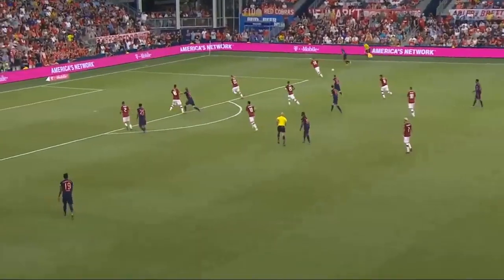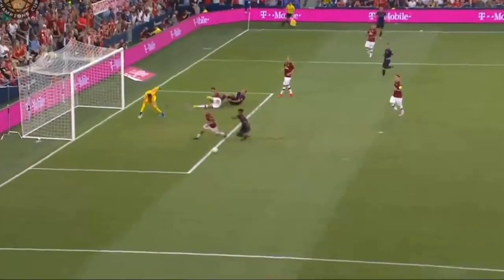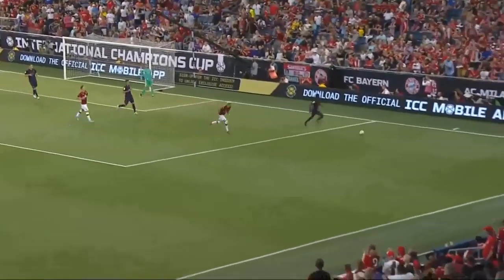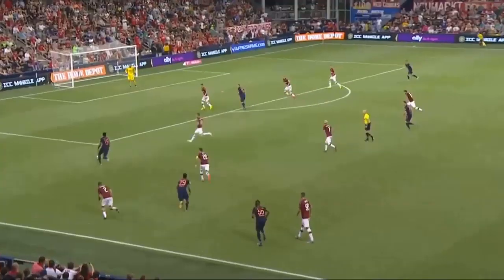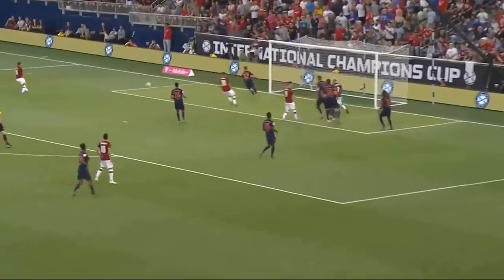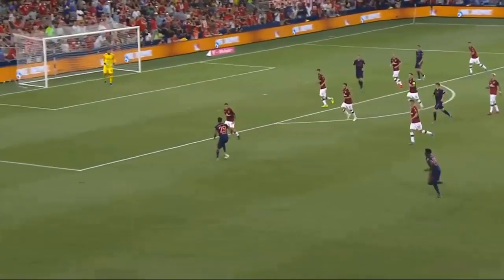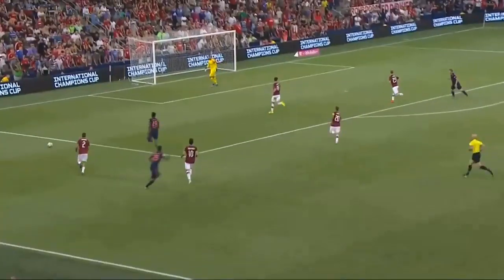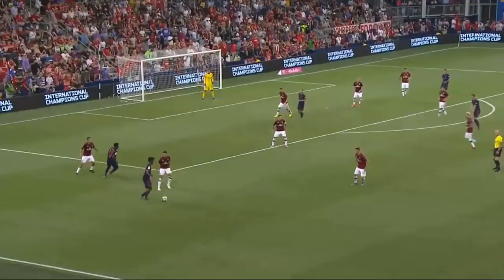Bayern Munich vs Milan Highlights & Goals 24 7 2019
92%
Bayern Munich vs AC Milan 1-0 All Goals & Highlights 24/07/2019 HD Bayern Munich vs AC Milan